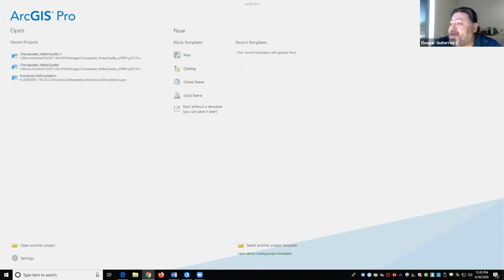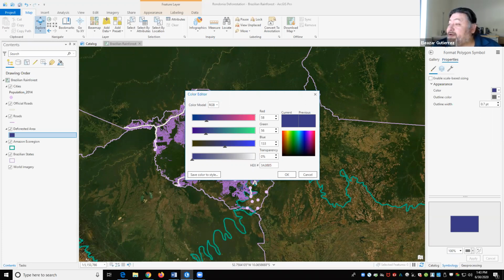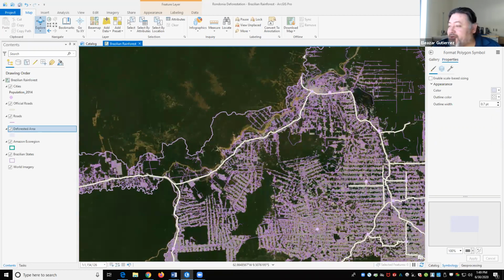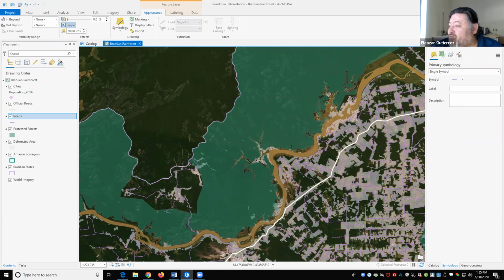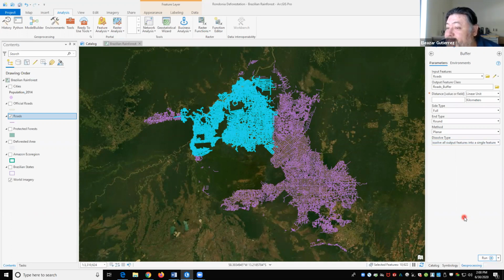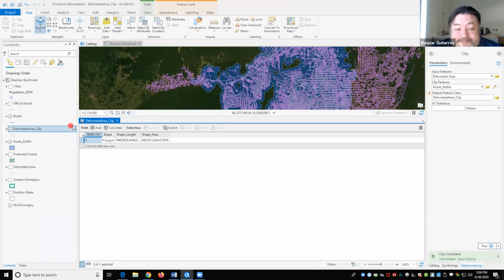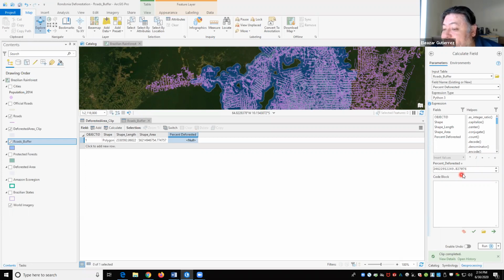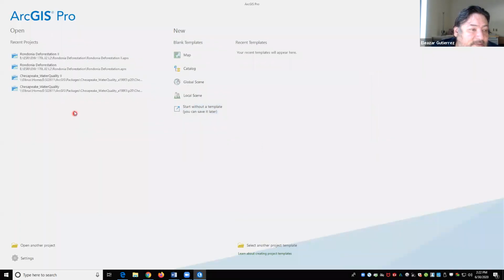ENV 170L Lab 2, Part 2: GMT20200630 194351 Eleazar Gu 1920x1080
ENV 170L Lab 2, Par 2: